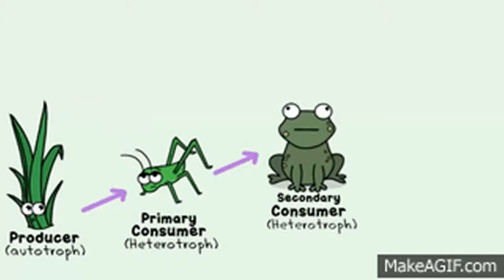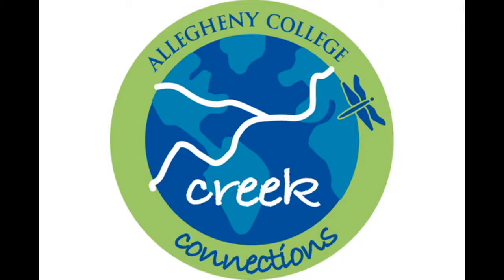A Bug's Life Video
This lesson will foster care and awareness for local ecology. By playing the role of different bugs and insects and performing skits based on observation of local ecosystems, students will become more familiar with the bugs and insects in their own backyards, and how they interact with each other.